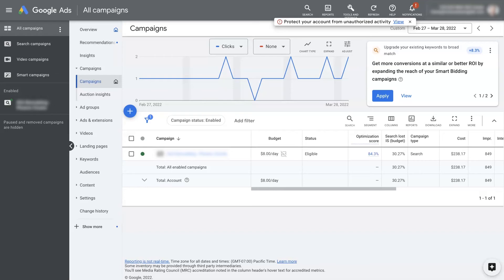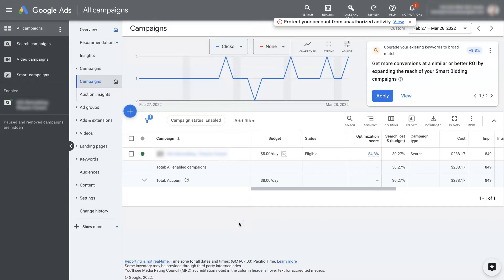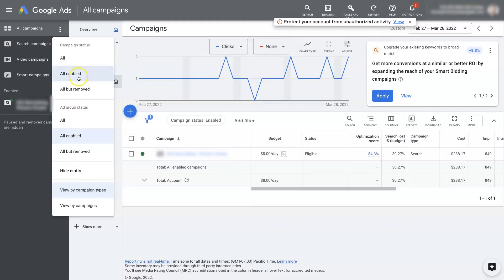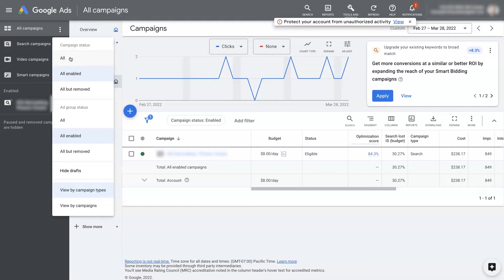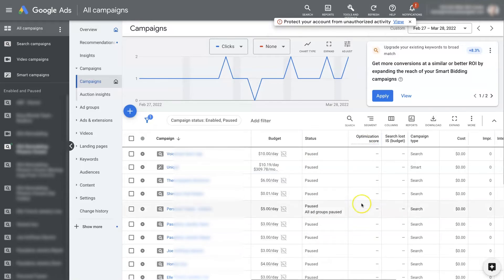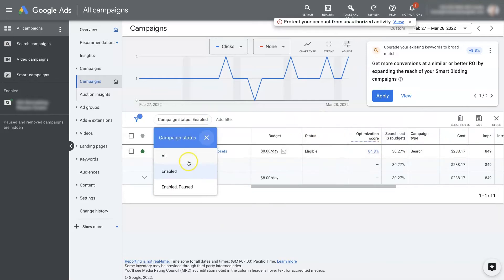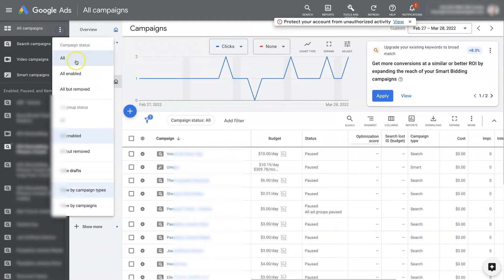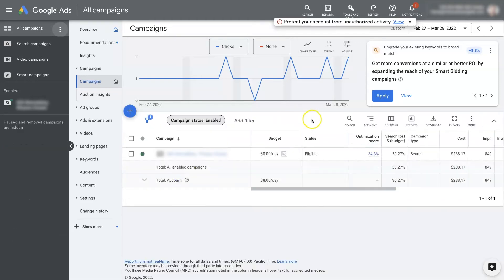Google Ads All But Removed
Using the Google Ads all but removed feature allows you to filter the campaigns, ad groups, and ads within your account. This can be extremely useful if you have lots of different campaigns with different statuses in one Google Ads account.

As you start to build more and more Google Ads campaigns, some will likely be turned off over time and some campaigns might even be removed but viewing these unrelevant campaigns alongside the campaigns that are relevant can be confusing.

By using the Google Ads all but removed feature, you can easily sort the campaigns in your account by their status. That way you are only seeing the relevant information that you're looking for.